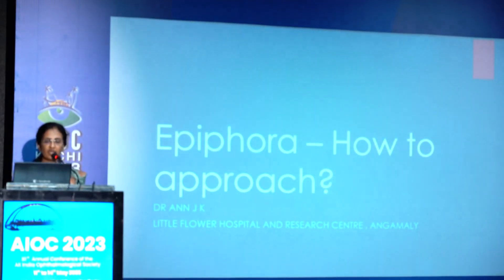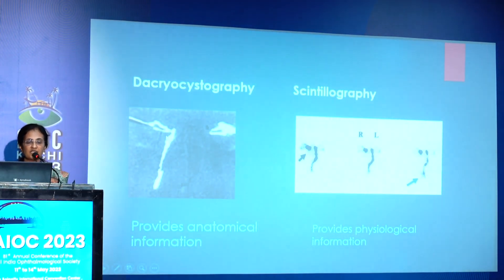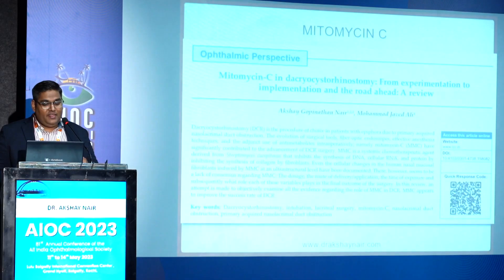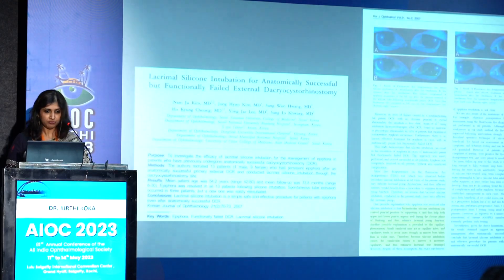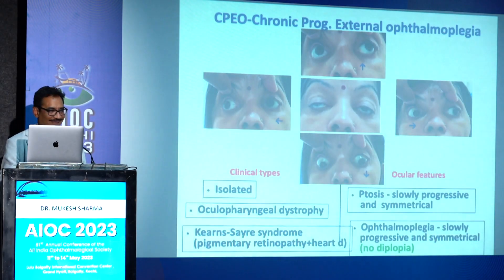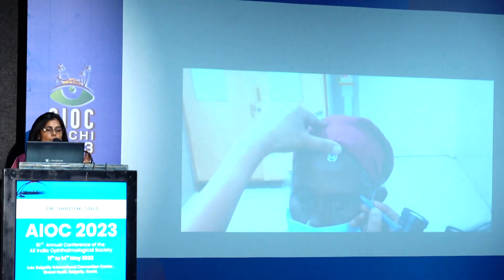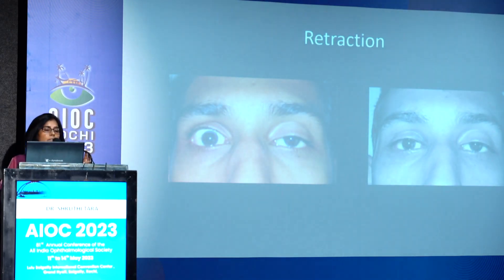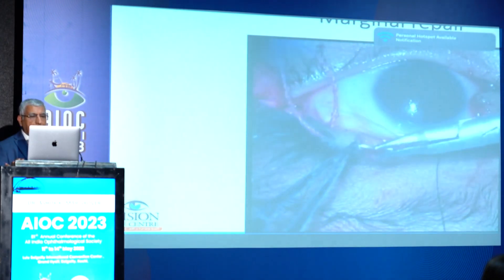AIOC 2023-GP125-Oculoplasty Subspecialty Capsule - (Section 1) : EYELIDS AND DACRYOLOGY